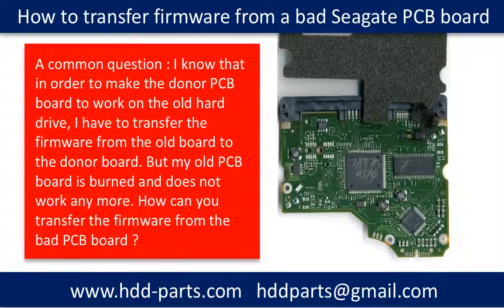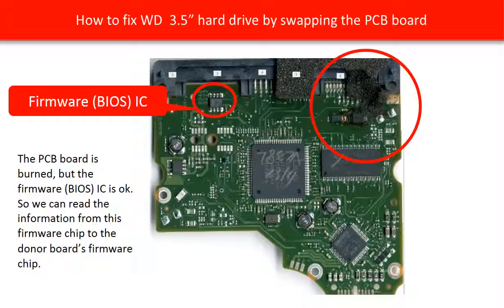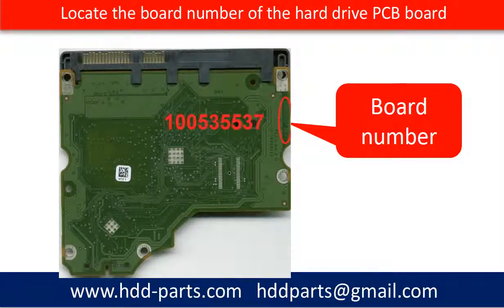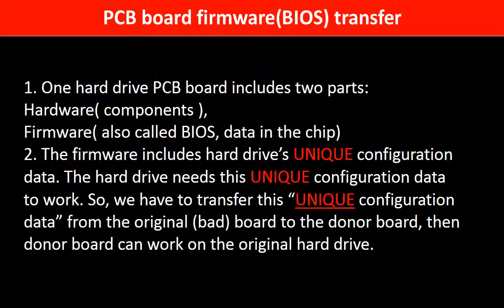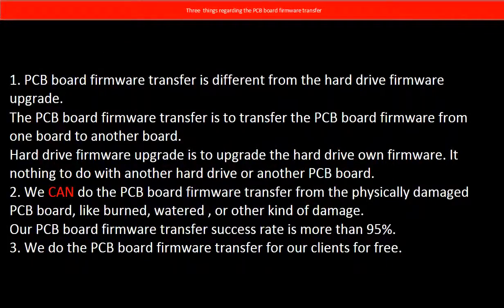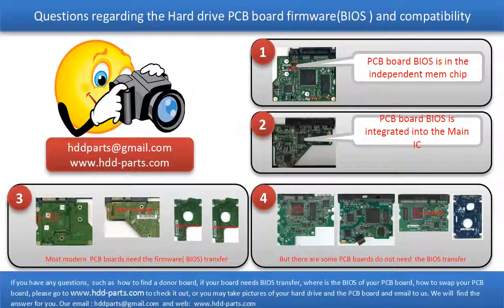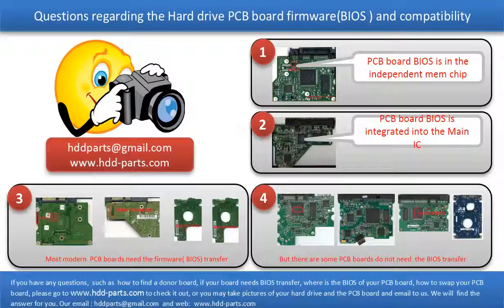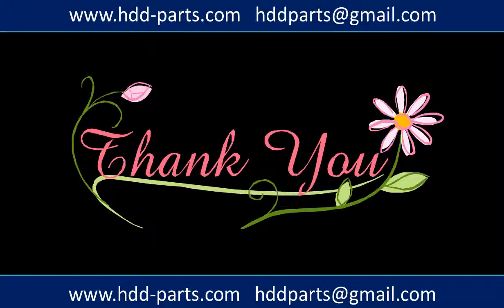How to transfer firmware from a bad Seagate PCB board Data Recovery Q&A 16